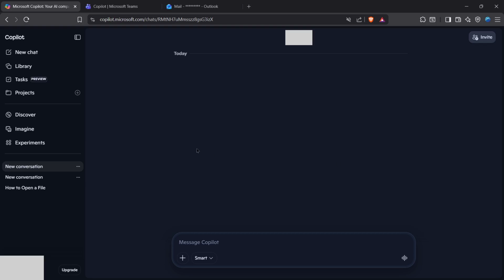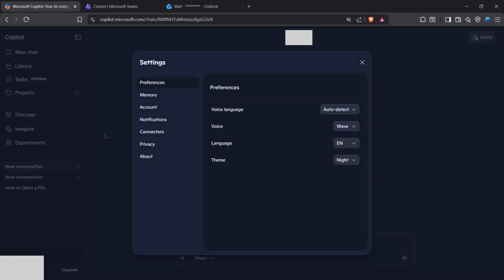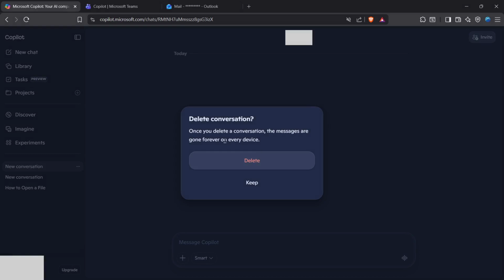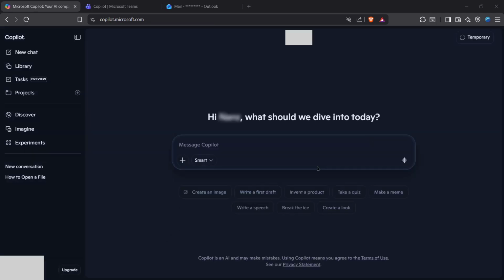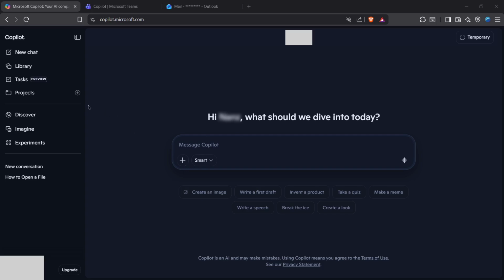How to Delete All Chats in Copilot (Step by Step)